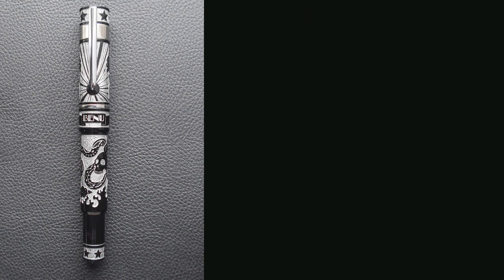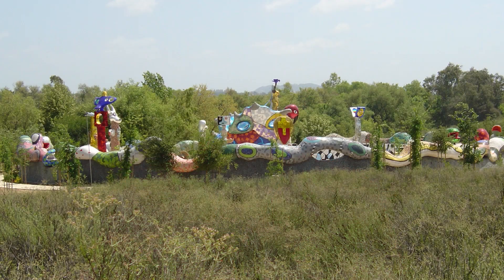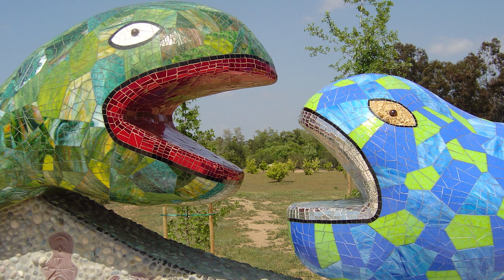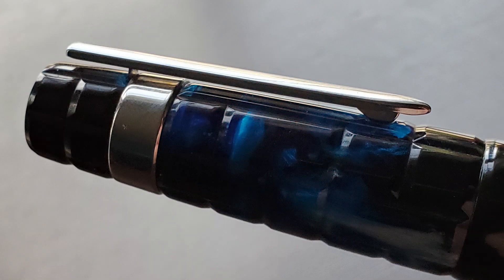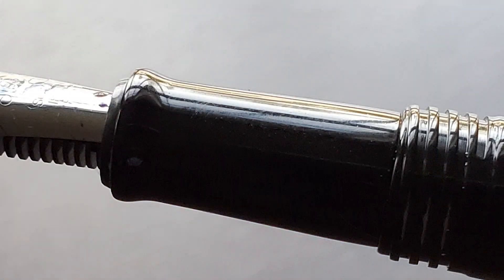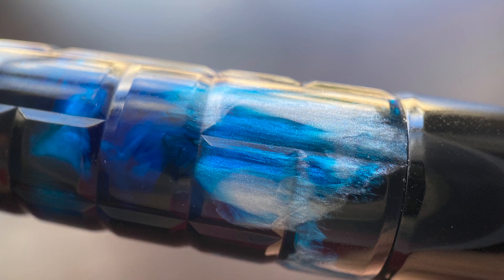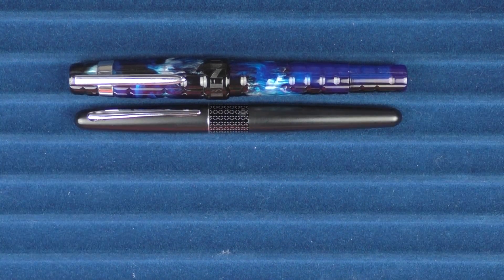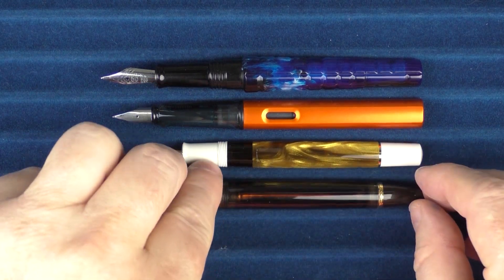Benu Tessera Review